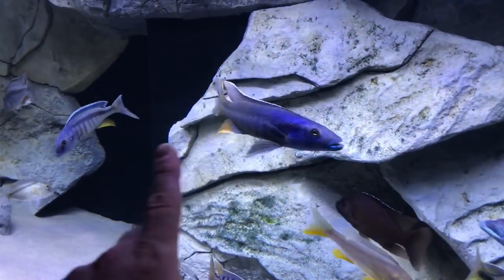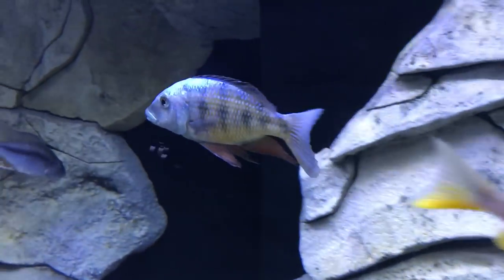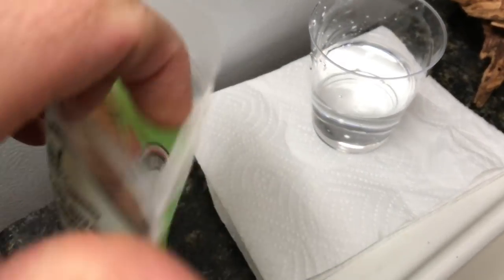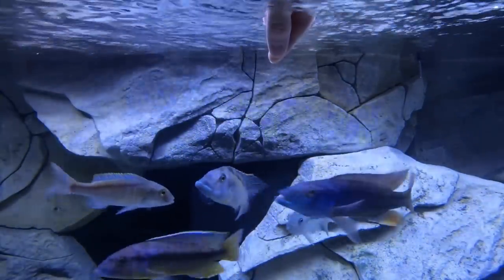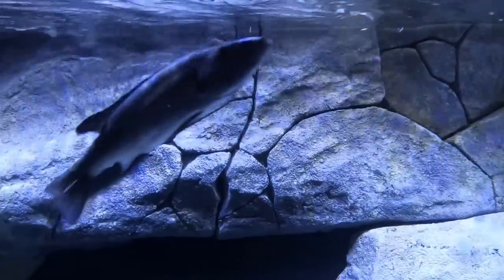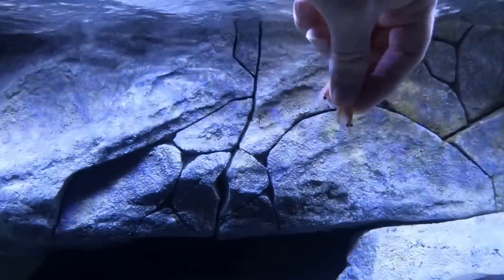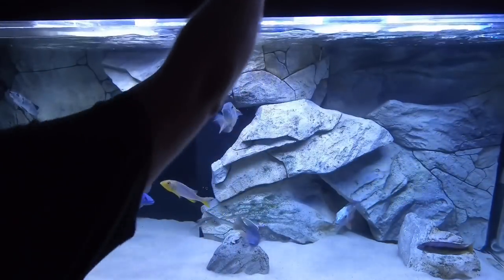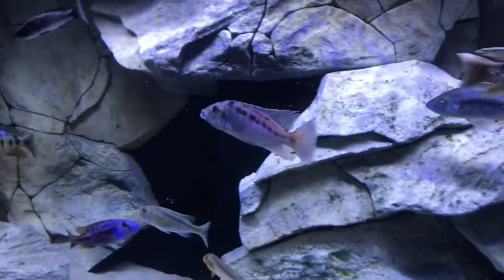I Let These Malawi Cichlids Bite Me LOL!!!!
Lets hand feed krill to these lake malawi cichlids, predator haps. This is going to be epic.